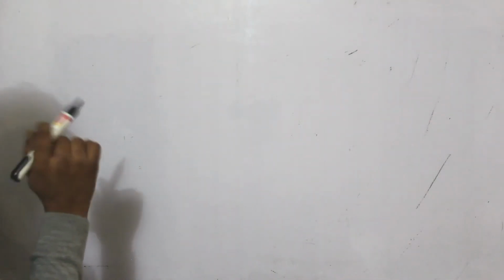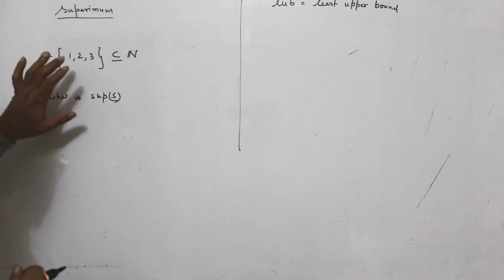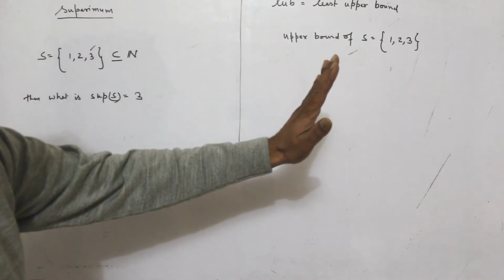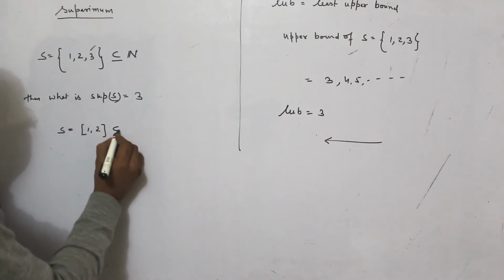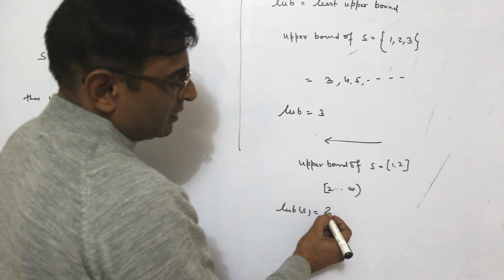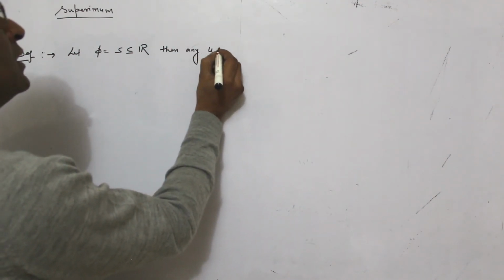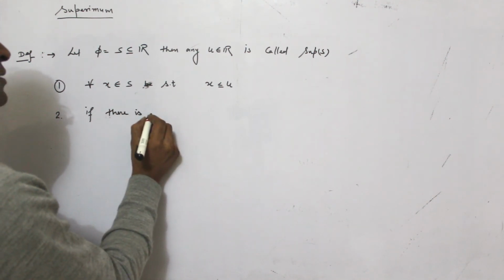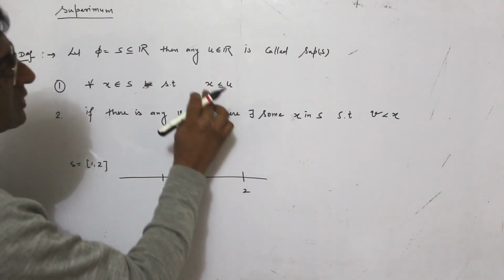supremum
Sequence of natural numbers is divergent Reciprocal of a convergent sequence converges to reciprocal of limit provided if limit nonzero Convergence of a sequence explained Every convergent sequence is bounded Definition of Bounded sequence and examples Definition of sequence, convergence and examples Absolute value of a convergent sequence converge to absolute value of the limit Difference of two convergent sequence converge to difference of their limits Show that 1/ n does not converge to 1 Neighborhood explained with examples Arch Archimedean Property Triangle Inequality if a is positive then its reciprocal also positive real analysis a is positive then 1/a is also positive sherbert and bartle number system